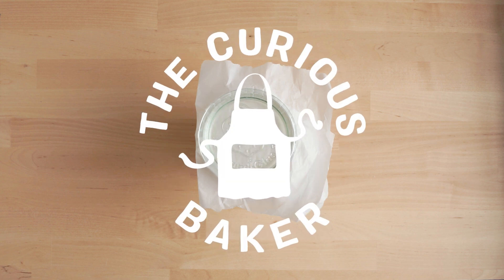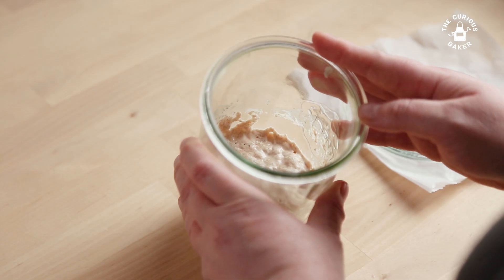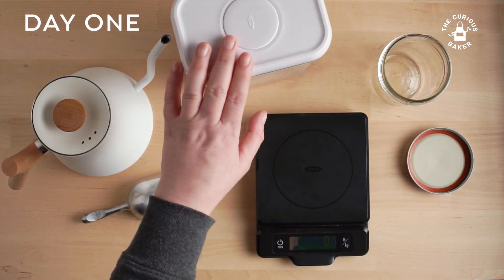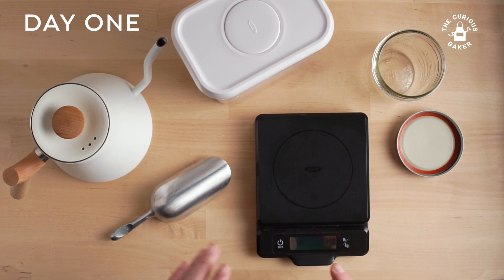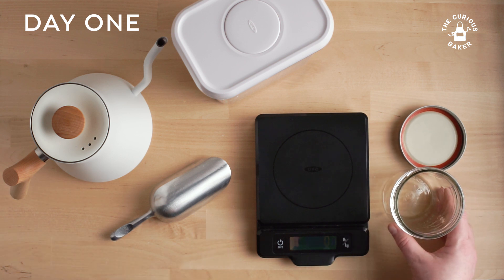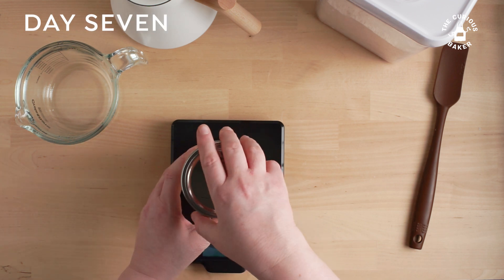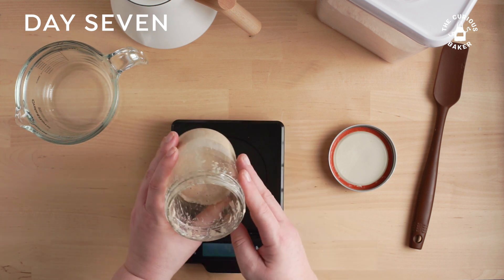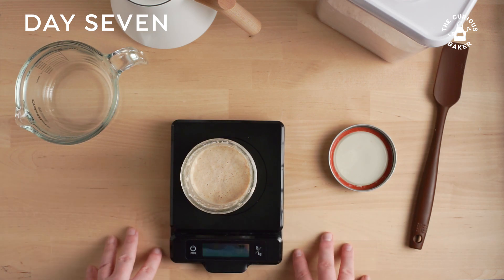Make Your Own Sourdough Starter, Follow Along My Step-by-Step One-Week Recipe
Follow along as we make a sourdough starter from scratch, and be ready to bake sourdough bread in just 7 days.

00:00 What we'll make
00:53 What do you need to make a sourdough starter?
01:55 Day One, starting off with flour and water
03:43 Day Two, feeding the starter
05:00 Day Three, discarding and feeding
06:30 Day Four, bubbles!
08:00 Day Five, discarding and feeding
09:18 Day Six, more bubbles
10:49 Day Seven, maintaining the starter
11:33 Next steps using your sourdough starter